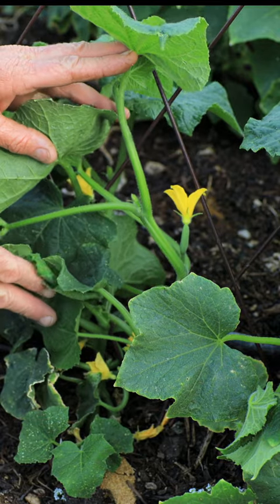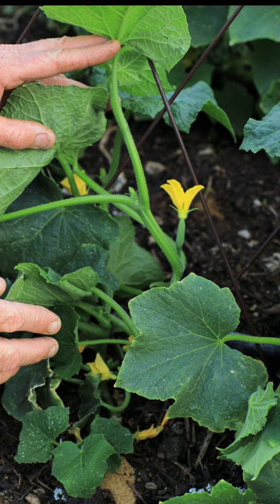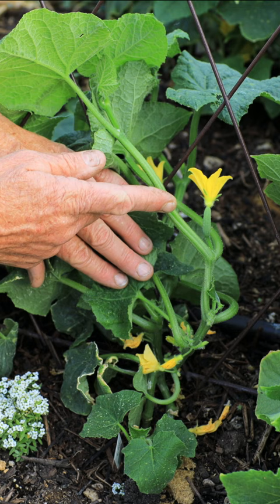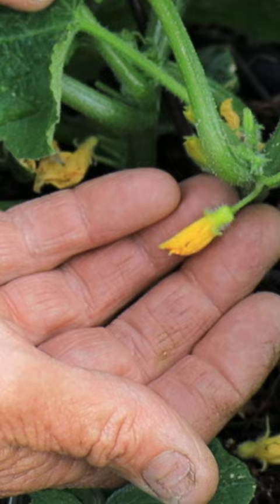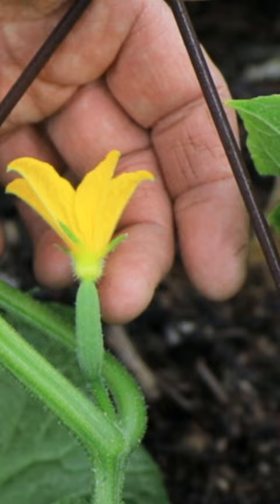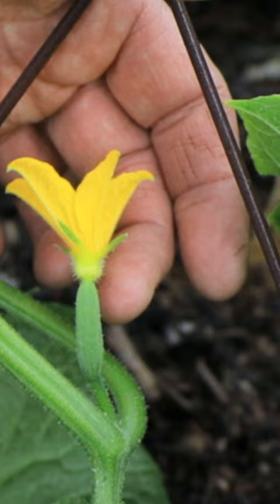Cucumber Male or Female Flower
Learn the difference between cucumber flowers weather they are male or female.

Mailing Address:
760 Red Rock Road